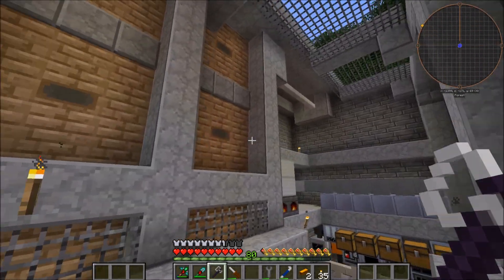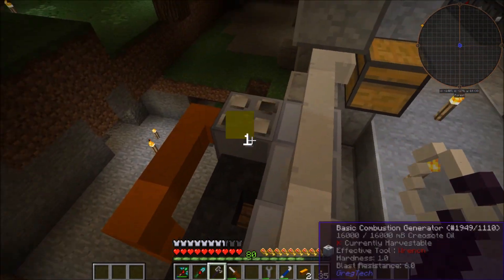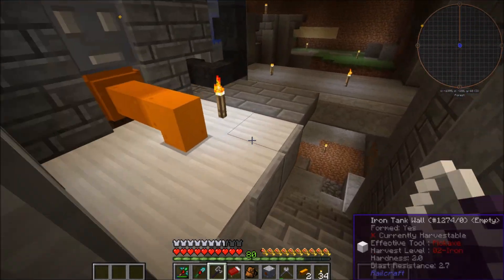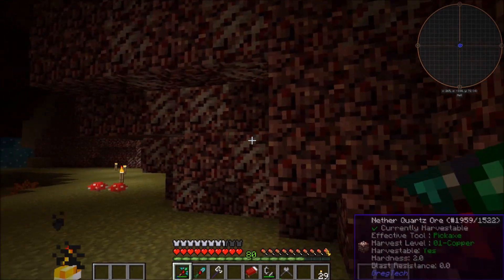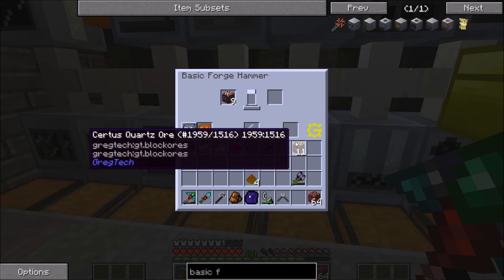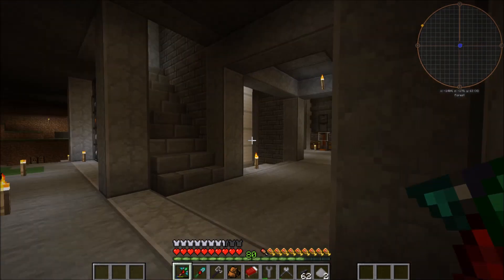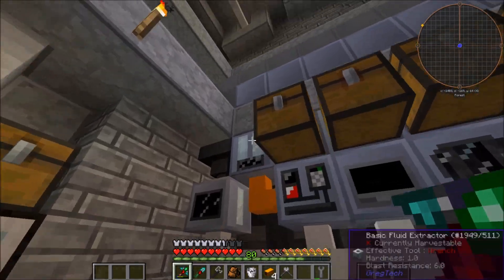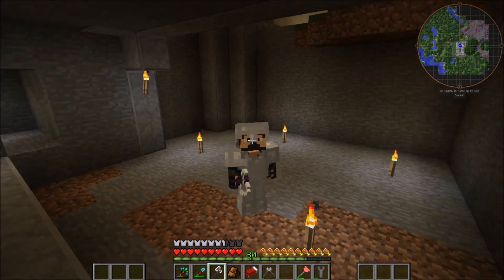MV Age - GregTech New Horizons 35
GregTech New Horizons is a large Modpack centered around GregTech with all recipies adjusted to be more difficult. Finally entering the MV Age.

Music
►Intro - "Welcome!" by RoccoW